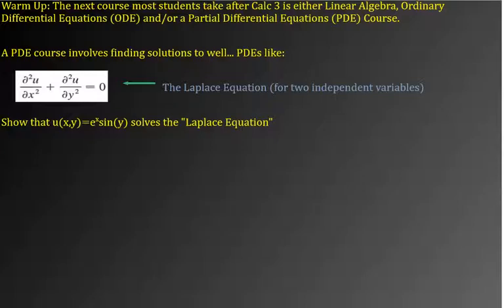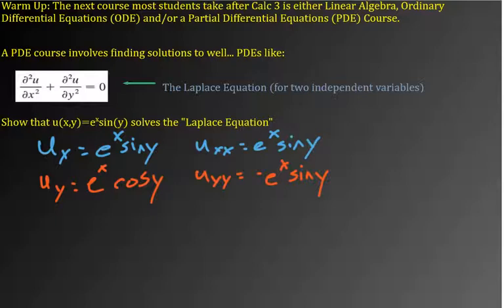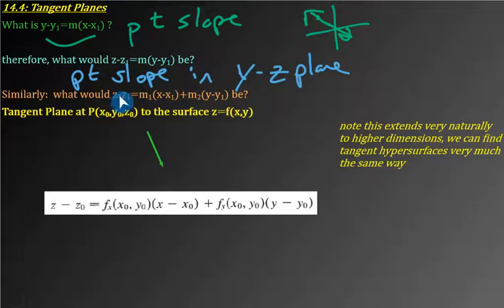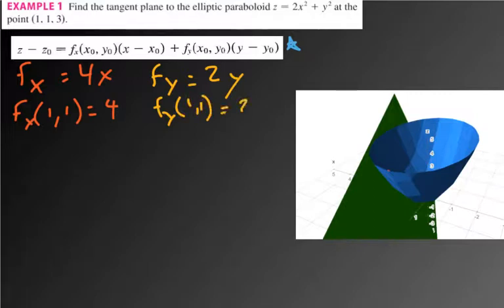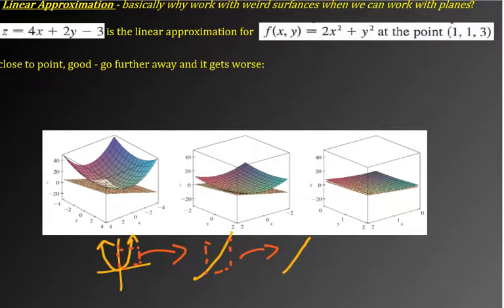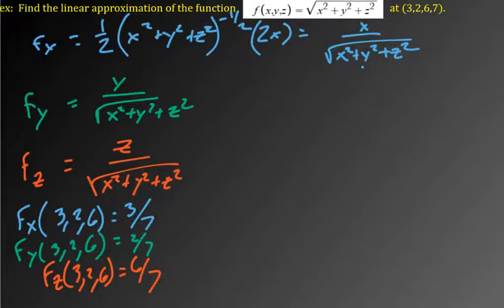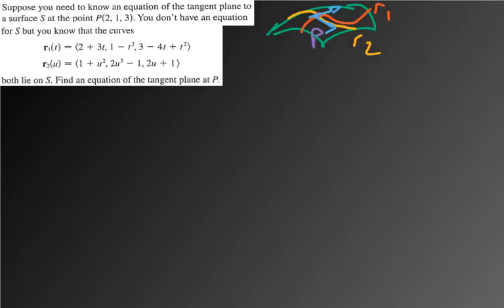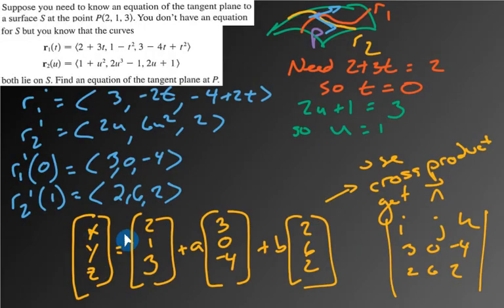Ch 14.5 - Calculus 3 - Tangent Planes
In this video I discuss how we can use partial derivatives to construct tangent planes an often useful linear approximation for complex functions. Think cos(x)=1 for small x. This tool lets us take a messy surface and use a much easier surface in lieu of it.